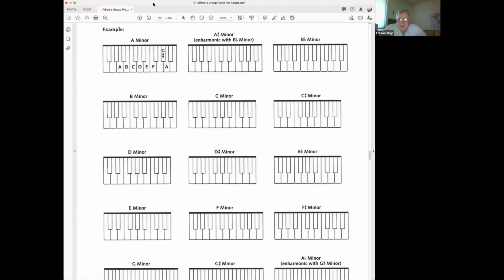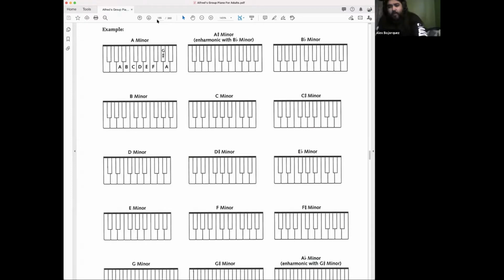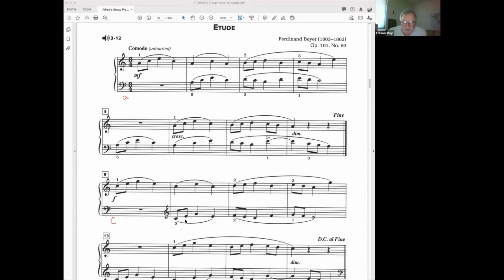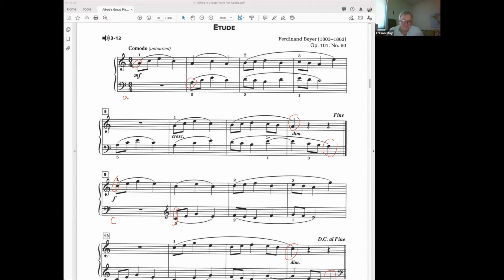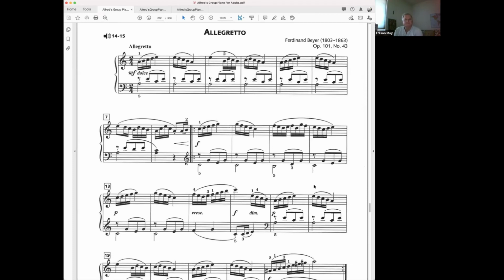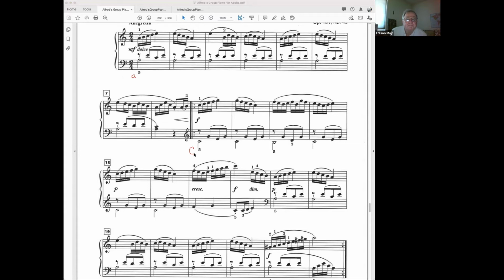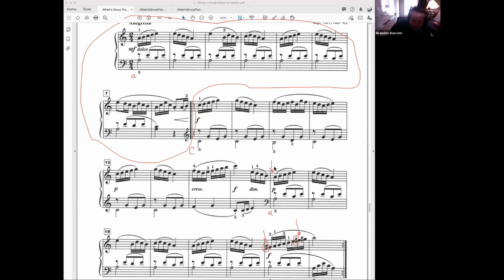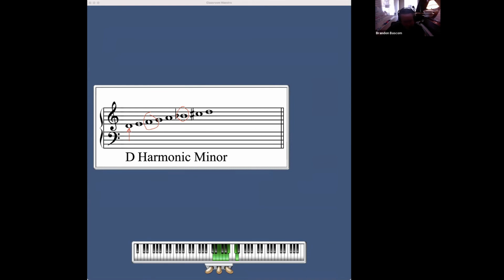Class Piano 2 -Week 3 Day 2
In this video we go over Parallel Minor and Relative Minor.